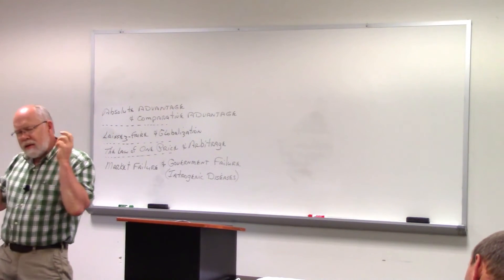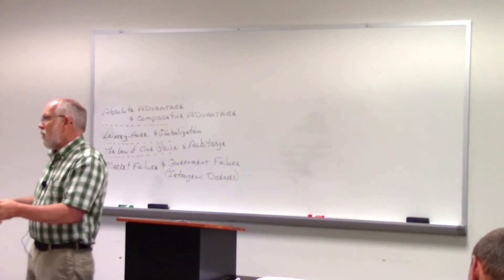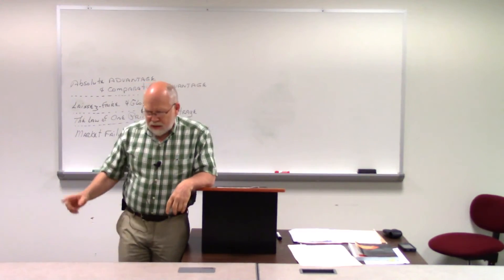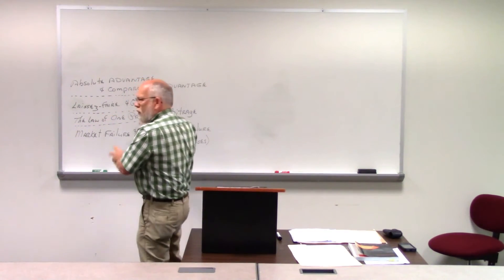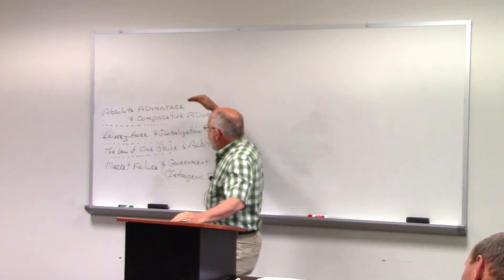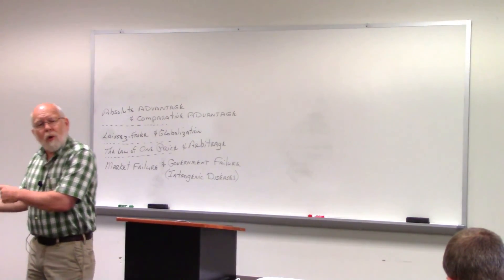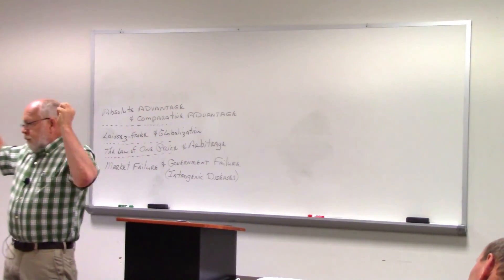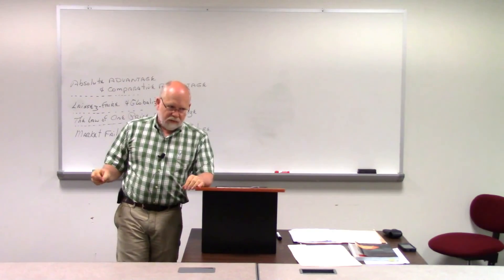03 02 Absolute & Comparative Adv